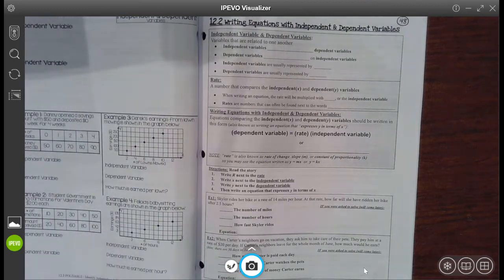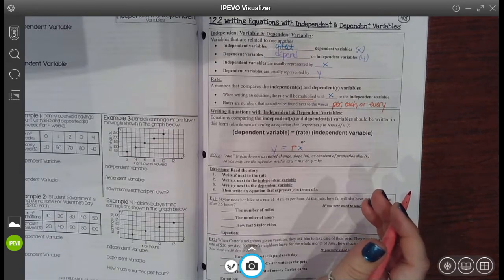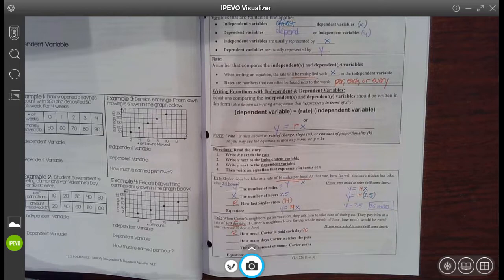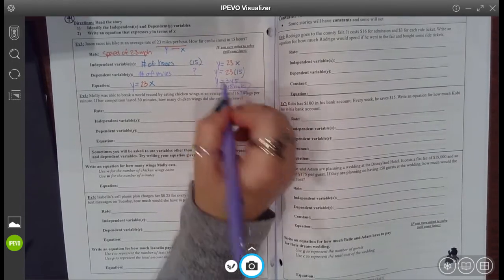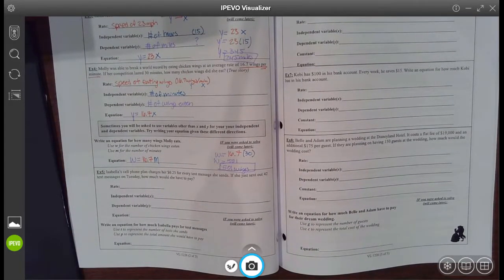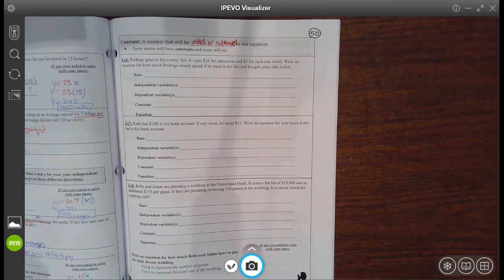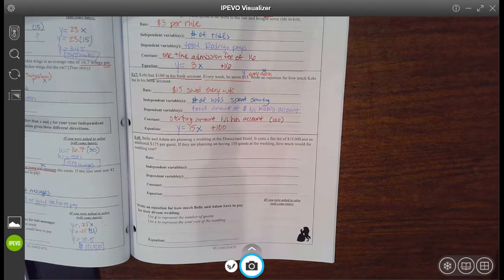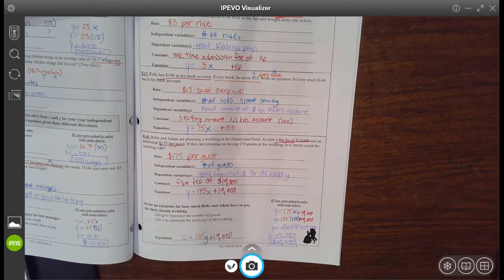VL-1226 NOTES: Writing Equations from Stories involving Independent & Dependent Variables